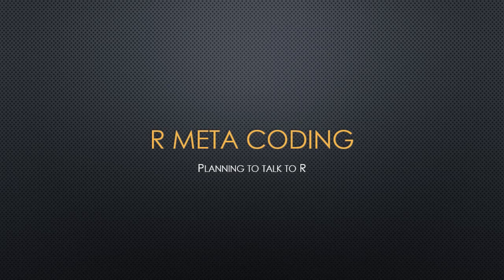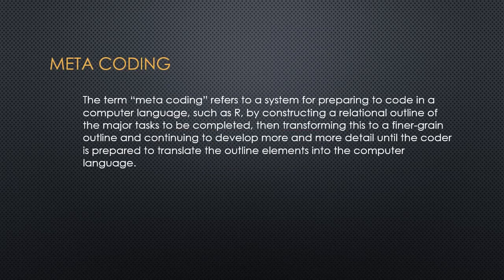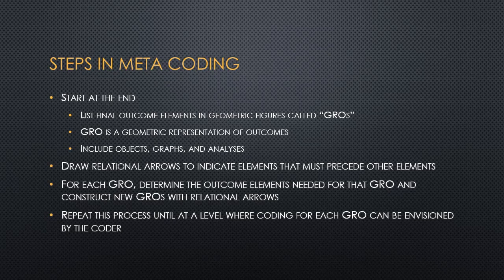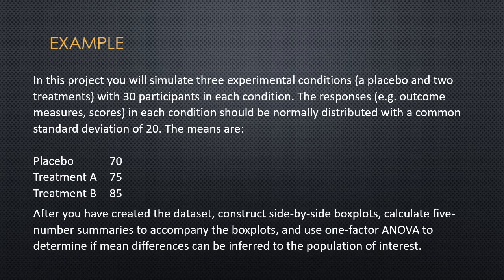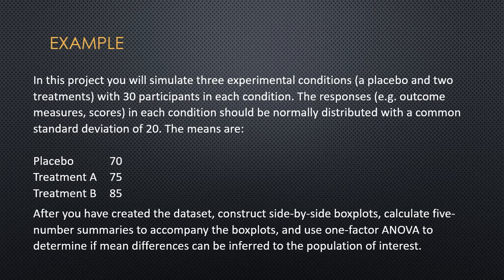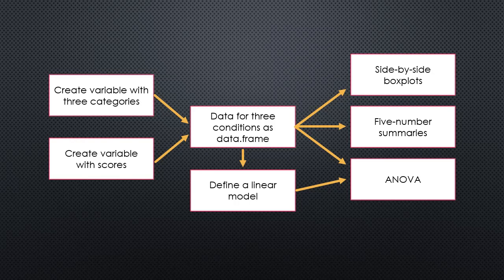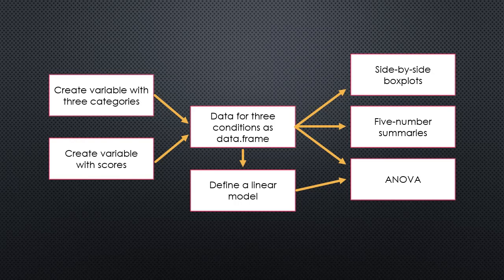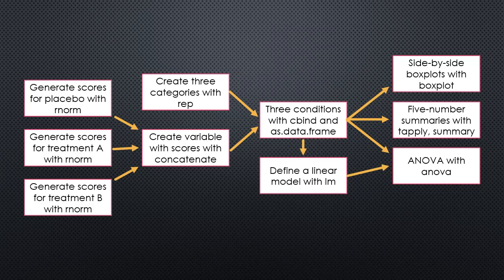Meta Coding (Part 1)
This video is about the concept of meta coding as an important step before you ever begin to write scripts in R. (Running time: 8 minutes, 41 seconds)